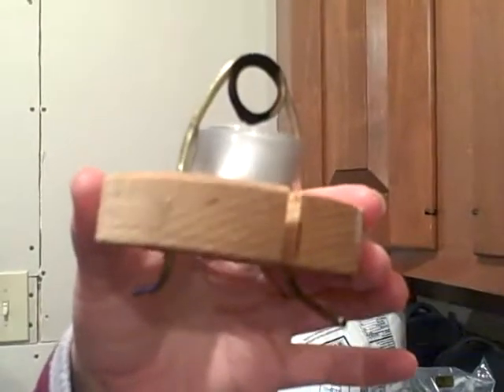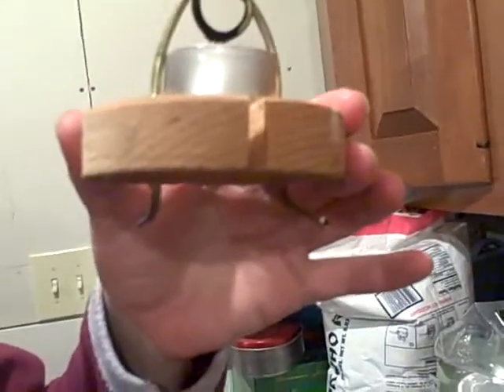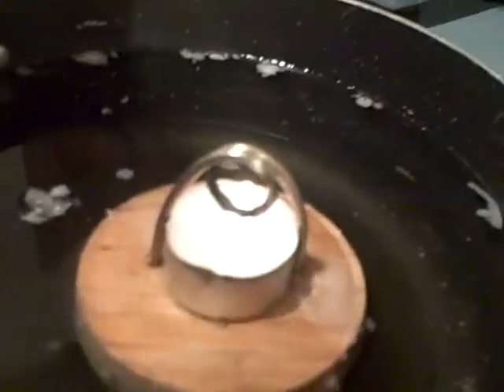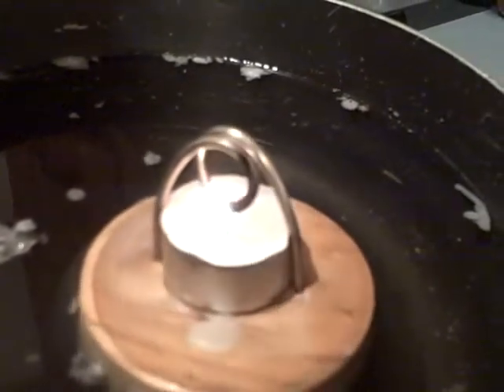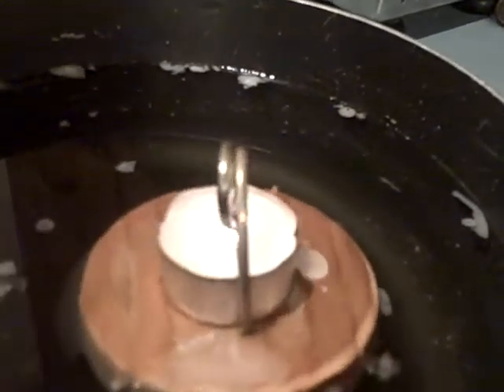Simplest Steamboat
This is for my uncle dean now we need to learn how to make a more complicated one.